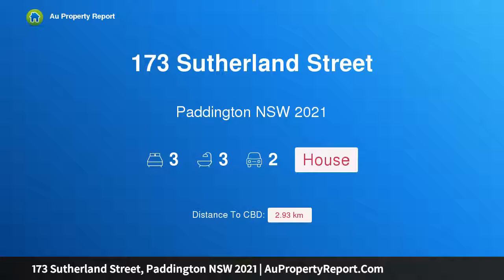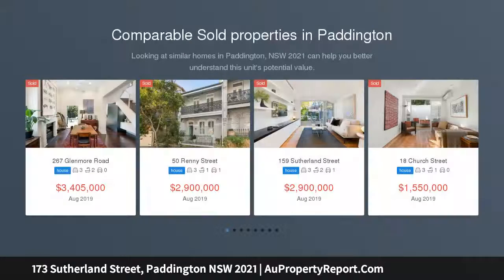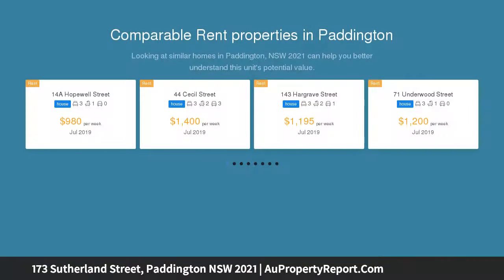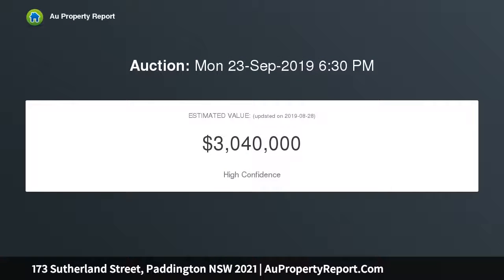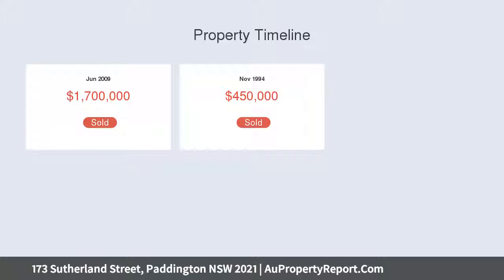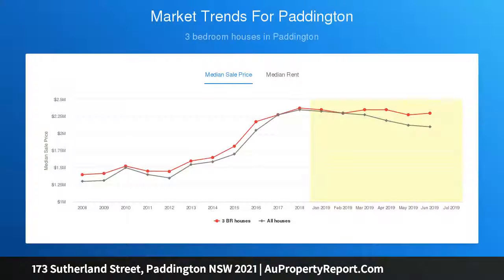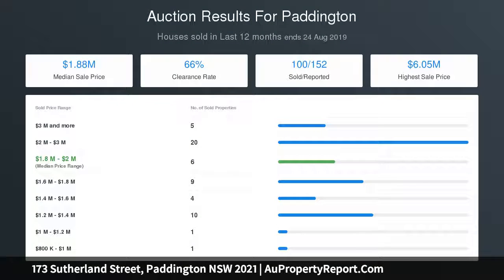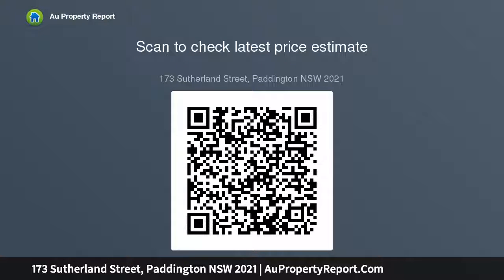173 Sutherland Street, Paddington NSW 2021 | AuPropertyReport.Com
173 Sutherland Street, Paddington NSW 2021
Property Type: house
Bedrooms: 3
Bathrooms: 3
Car Space: 2
“Simply Stunning” Beautifully Renovated Designer Home offers Effortless Indoor/Outdoor Entertaining